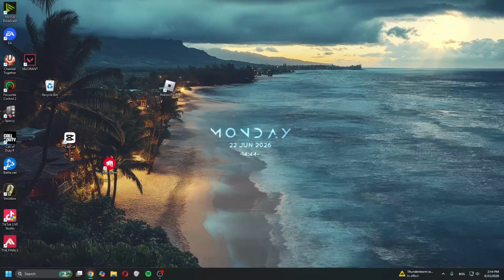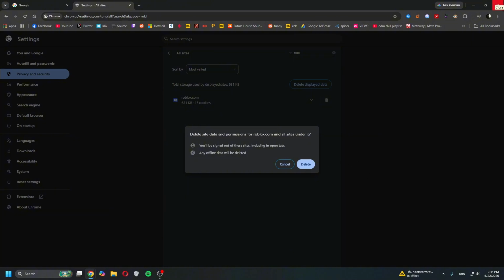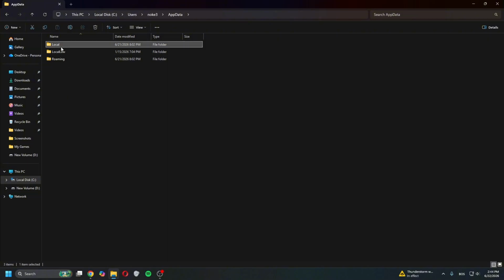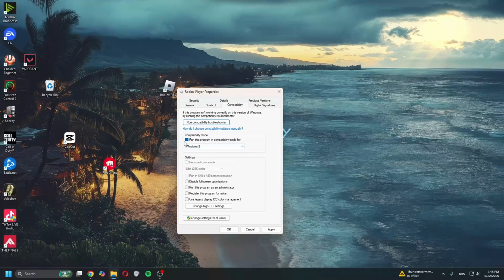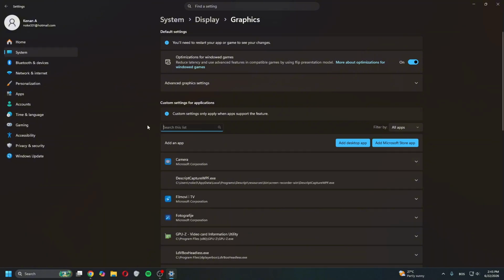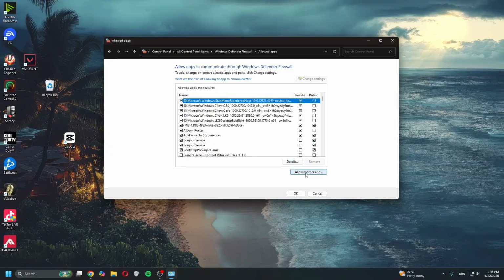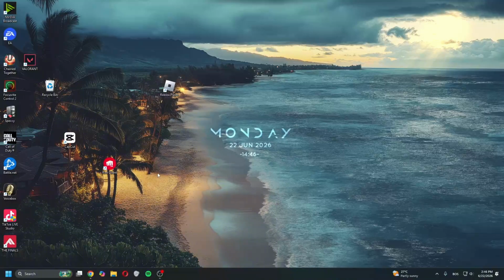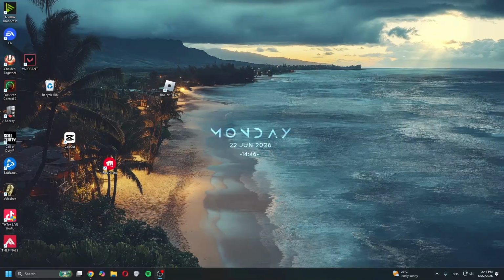How To Fix Roblox Not Launching on PC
Here's how to fix roblox not launching pc. This problem is searched as how to fix roblox not opening and roblox not working. And in this video I showed you how to fix roblox not loading.